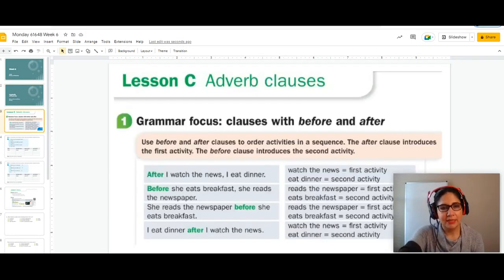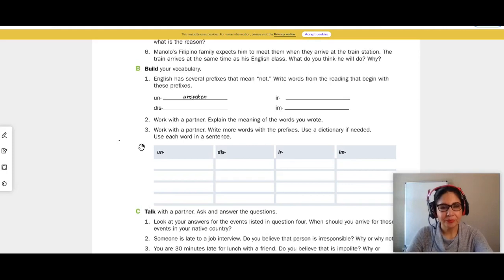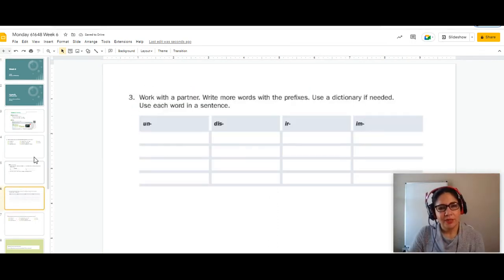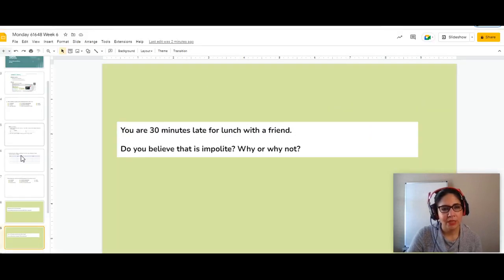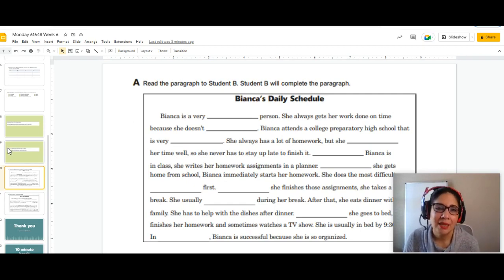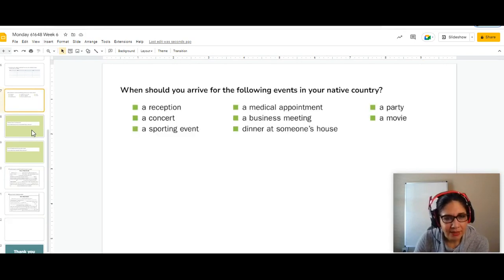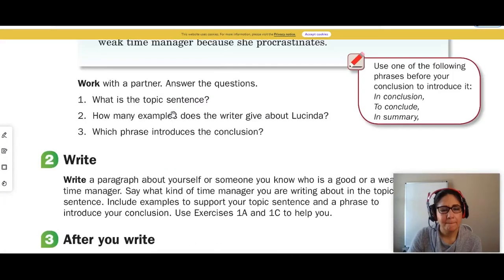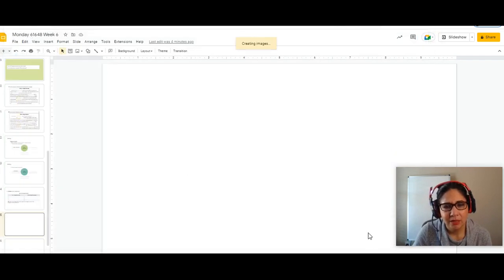How I use Cambridgeone.org and Google Slides to create online class materials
Ventures 3
Unit 6
Lesson Prepping for all ESL online teachers.